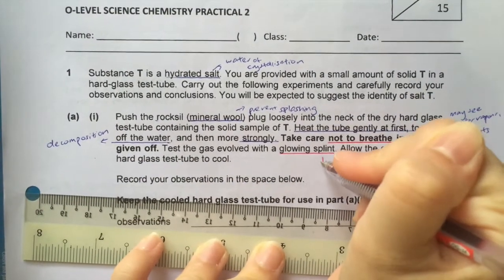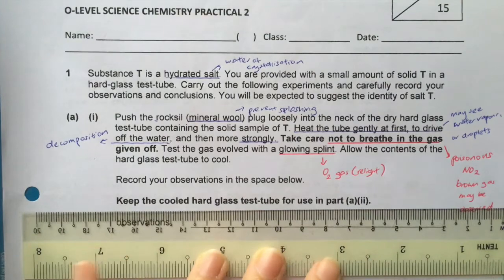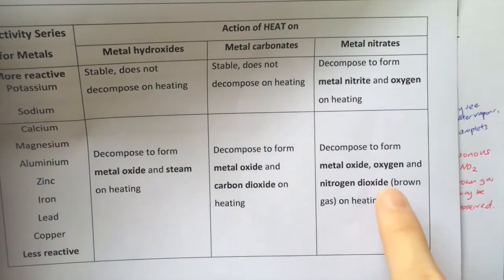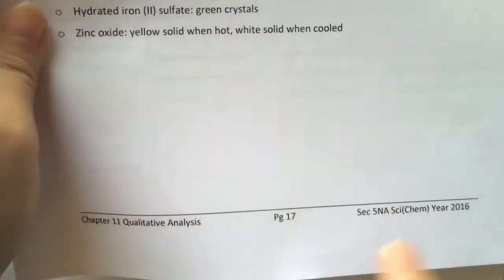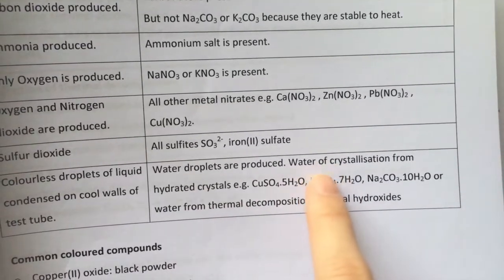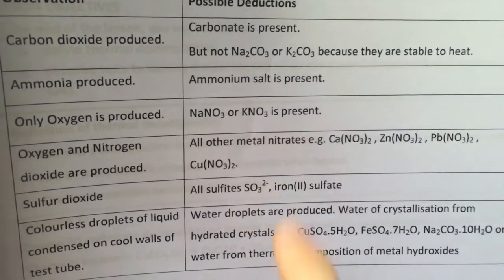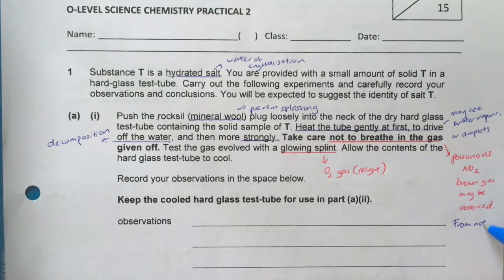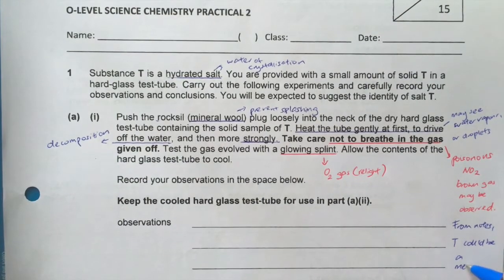O Level Practical 2